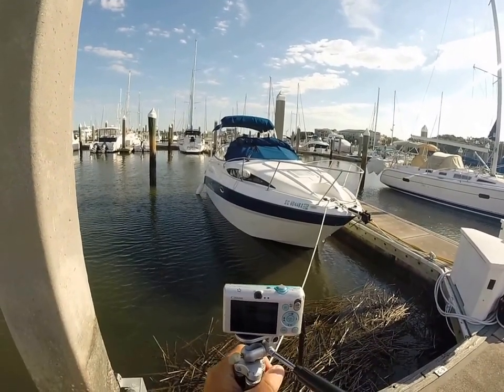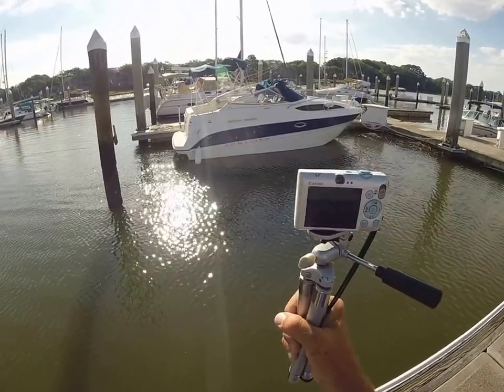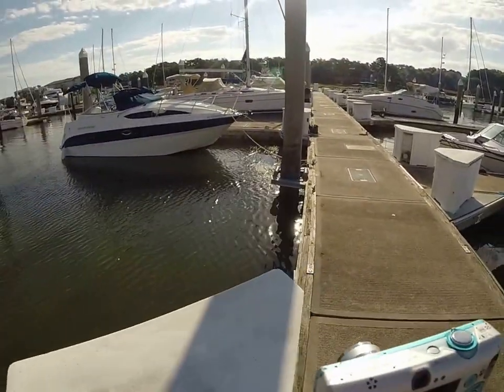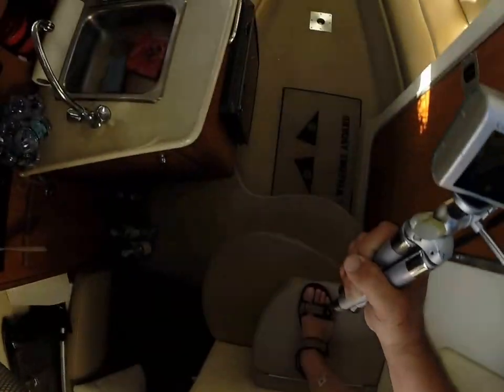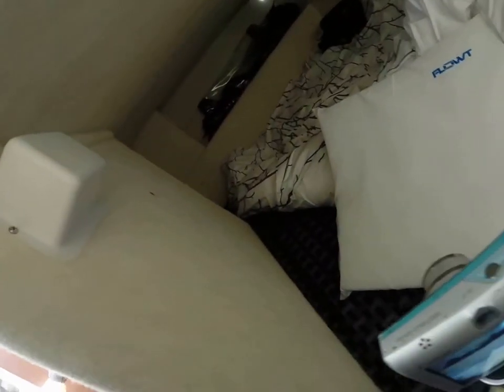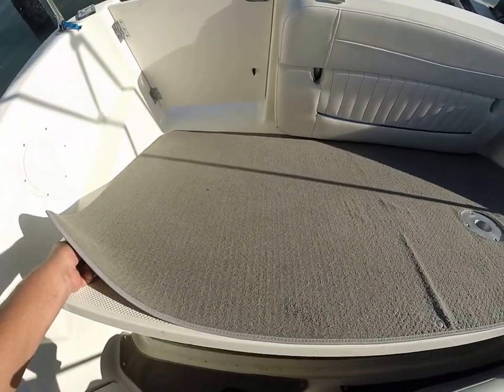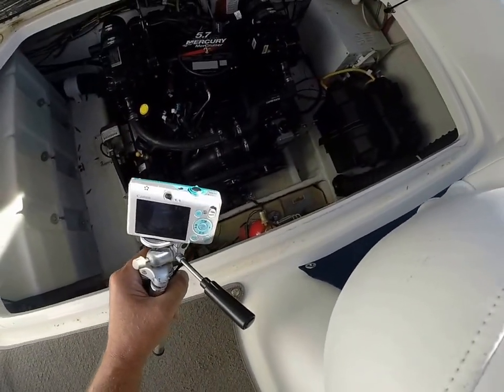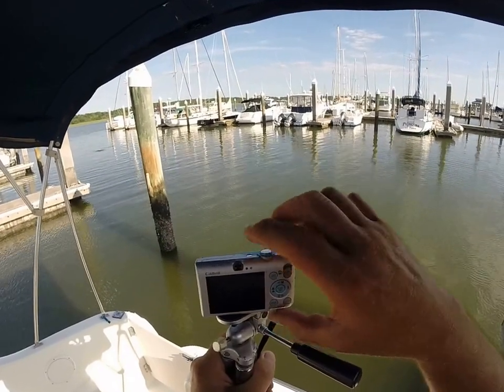2005 Bayliner 245 SB HD Version